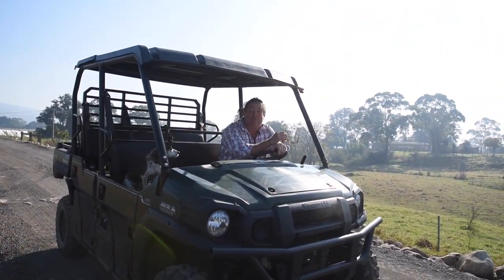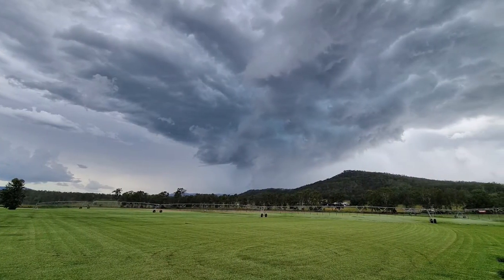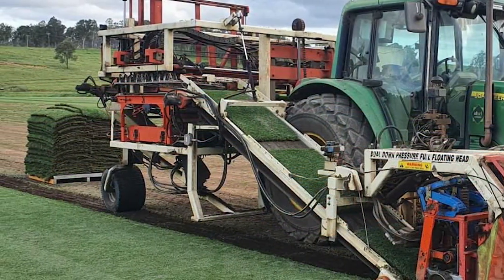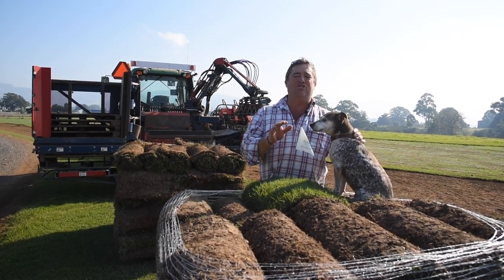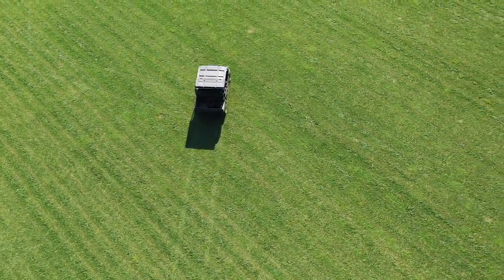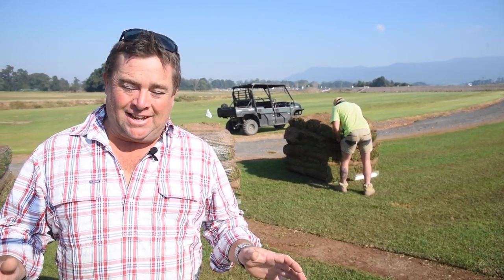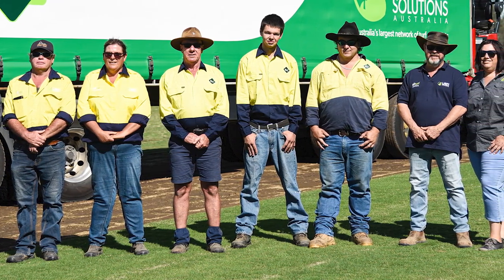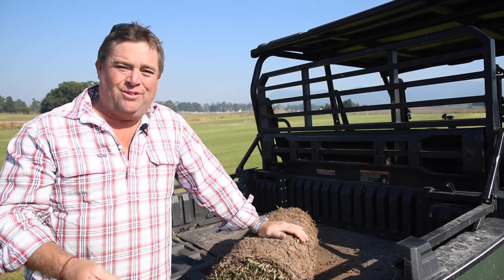Jason Hodges visits All Turf Solutions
Join Jason Hodges as he takes you on a tour around our farm.